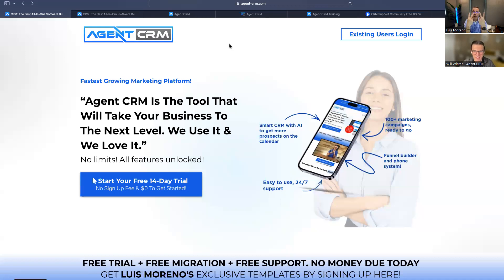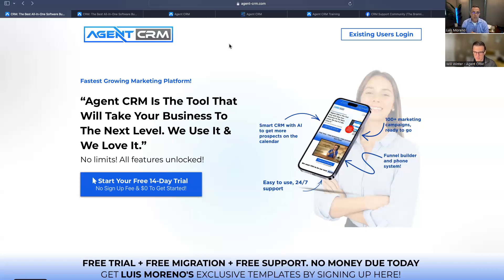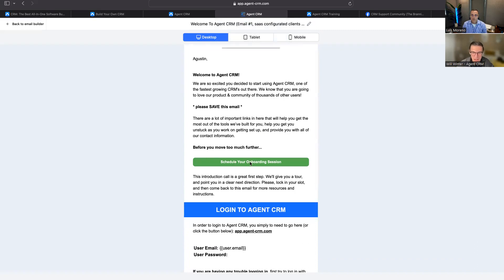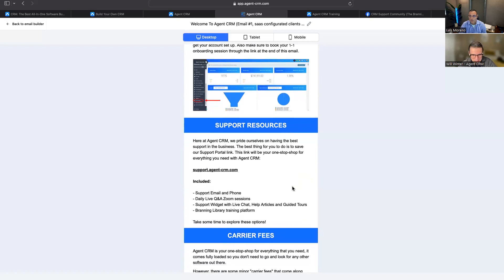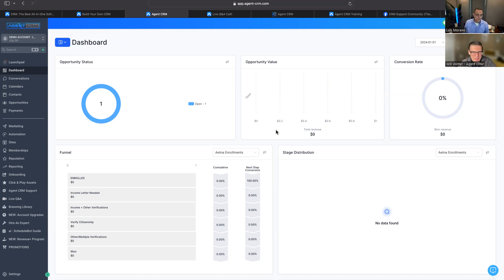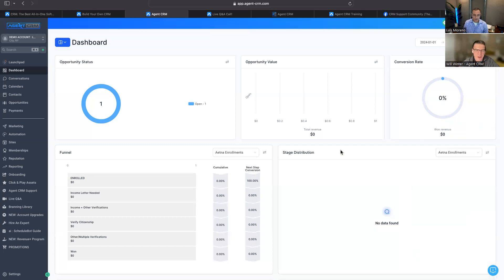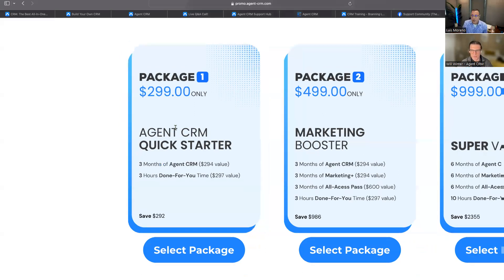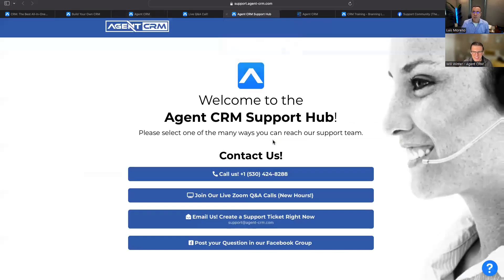Agent CRM Tutorial: Exploring Advanced Features | Video 2 - Getting to Know Your CRM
Welcome back to the Agent CRM Tutorial Series! In this second installment, we're delving deeper into your CRM experience by exploring its advanced features and functionalities. Building upon the foundation established in Video 1, we'll take you on a comprehensive tour of Agent CRM's more advanced capabilities. From automations and integrations to reporting and analytics, this tutorial equips you with the knowledge to leverage your CRM to its fullest potential. Whether you're a seasoned user or still getting acquainted with Agent CRM, this video provides valuable insights to help you streamline your processes, enhance productivity, and drive better results. Join us as we unlock the power of Agent CRM's advanced features and propel your customer relationship management strategy to new heights!

1.  How to get started
2.  How much money can you make
3.  How to get contracted
4.  How to get certified
5.  How to setup the quote and enrollment engine
6.  How to manage your book of business
7.  How to cross sell Dental and Vision
8.  How to cross sell Indemnity plans
9.  I’ll show you how to package all this into one product
10.  And, you get my ACA Smartbook in English and Spanish.  A must have in this business.  I update it every year and you will get lifetime updates to the book.
11.  And more .…

Learn how to generate leads for :
1.  ACA
2.  Medicare
3.  Auto
4.  Home
5.  Life
6.  Final Expense